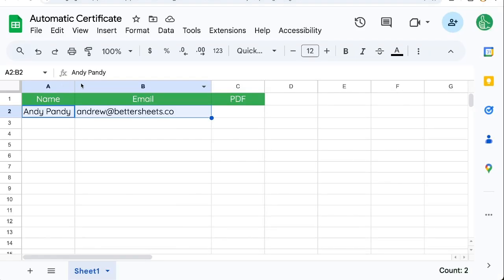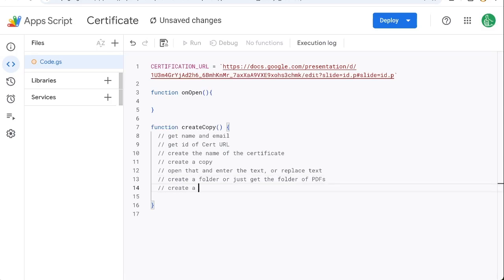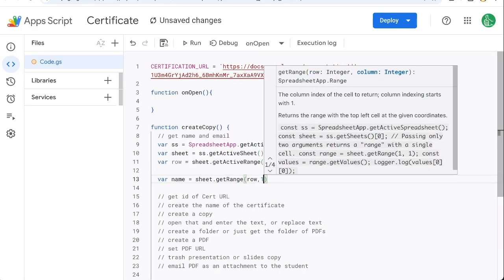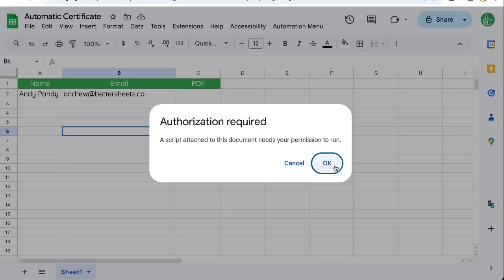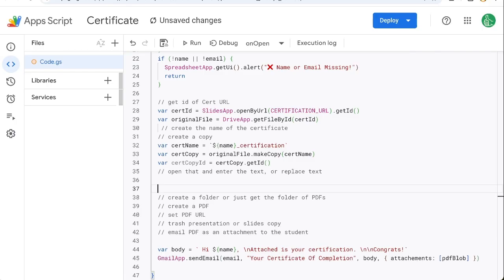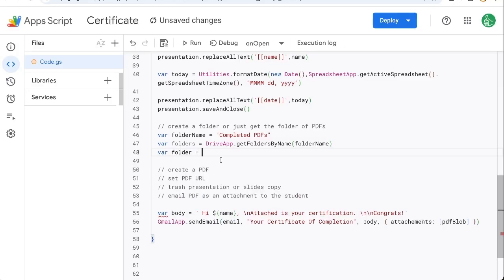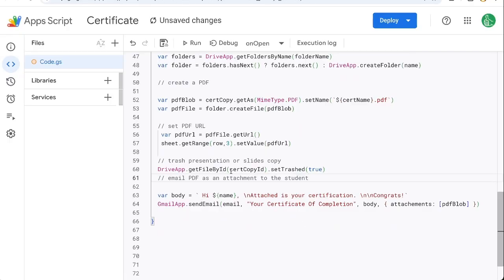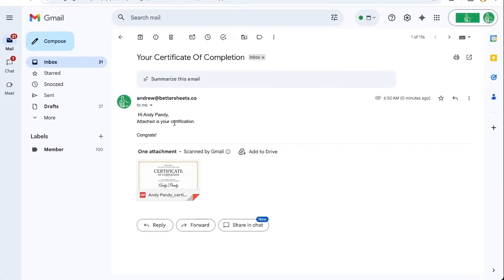Automatic Certificate Creation in Google Sheets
Automate Certificate Creation and Emailing with Google Sheets and Script
In this video, you will learn how to automate the process of creating and emailing certificates of completion using Google Sheets and Google Script. The tutorial covers the necessary tools, such as Google Sheets, Google Slides, and App Script. You will follow along as the script is written from scratch: setting up the Google Slide as a template, inserting unique names and dates, generating PDF copies, and emailing the certificates. Key steps include creating and using a Google Sheet to store names and emails, writing functions to handle these details, creating PDFs from Google Slides, and automating the emailing process. Throughout the video, the script is fine-tuned to ensure the process runs smoothly, including handling errors and ensuring files are managed correctly.

00:00 Introduction to Automating Certificate Creation
00:12 Setting Up Google Sheets and Slides
00:55 Coding the App Script
01:33 Creating Functions and Pseudocode
03:17 Emailing the Certificate
04:46 Finalizing the Script
07:13 Handling Errors and Debugging
12:37 Generating and Saving the PDF
16:28 Testing and Troubleshooting
18:55 Conclusion and Additional Resources